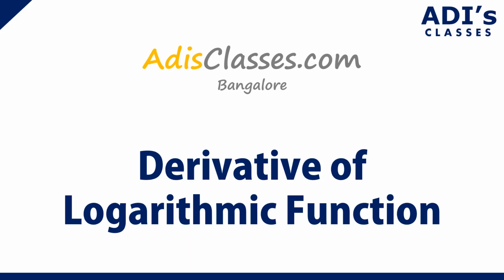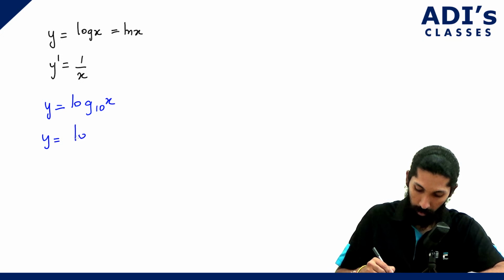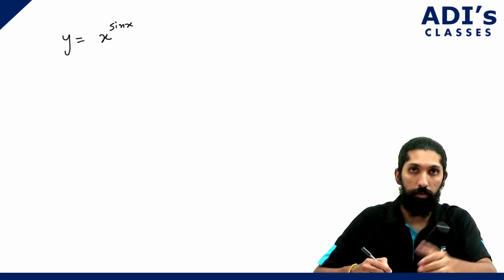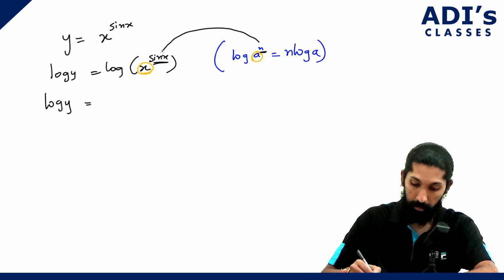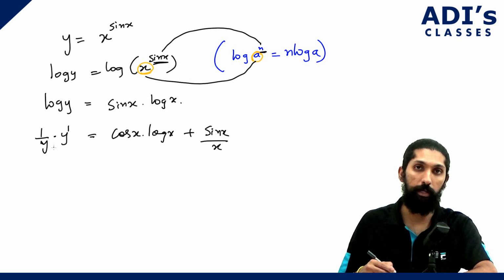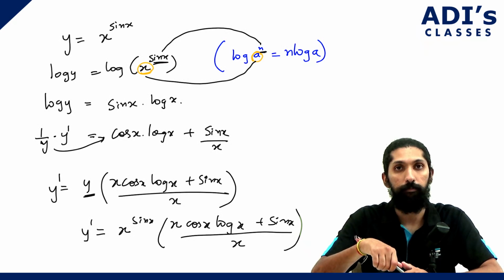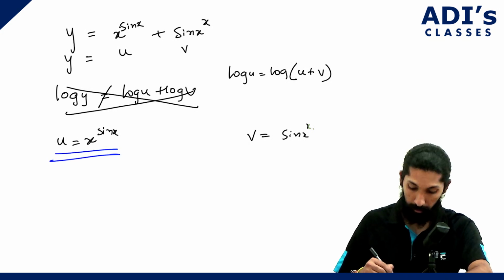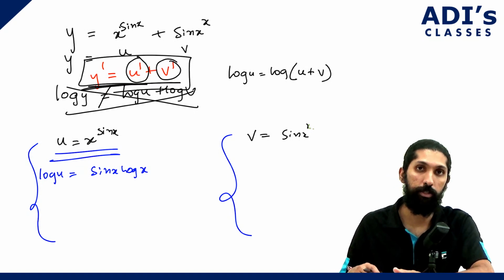Derivative of Logarithmic Function | Continuity & Differentiability | Math 12 | CBSE - ADIs Classes